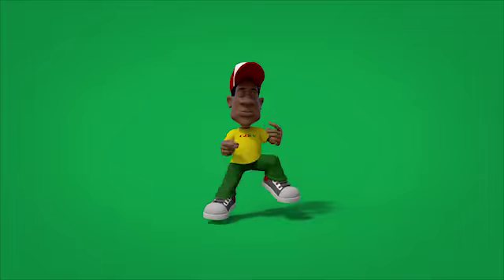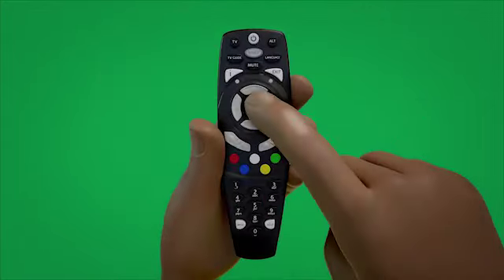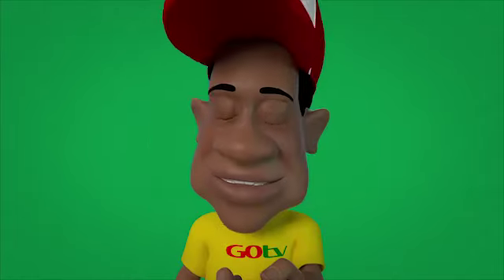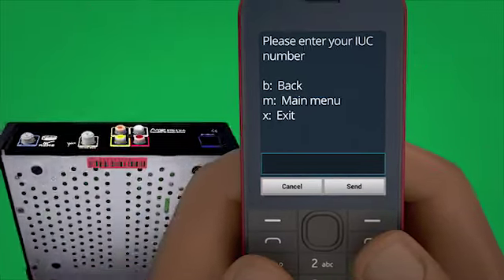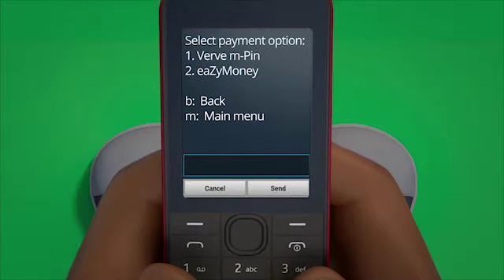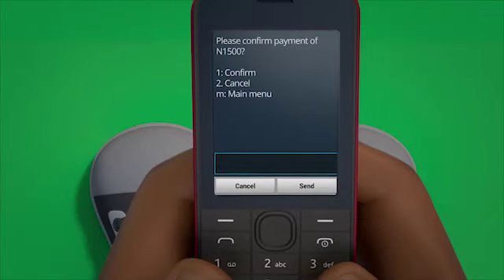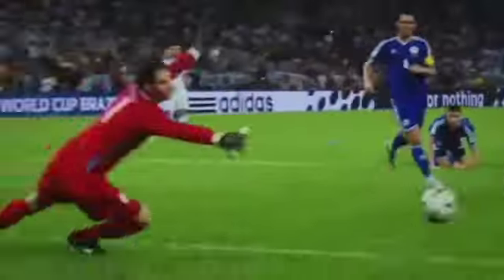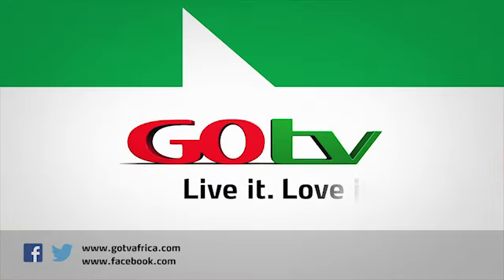GOEazy Self Service Module 5 sml